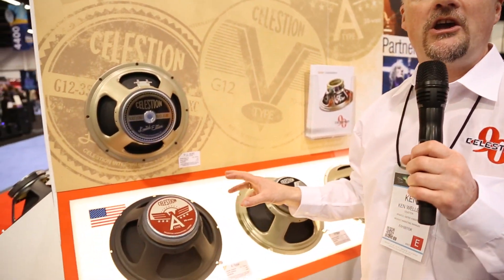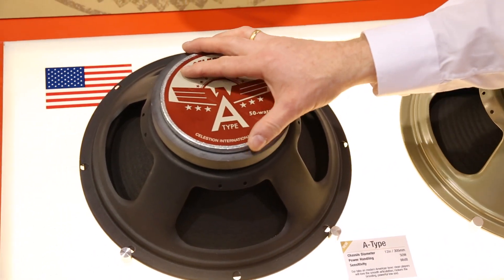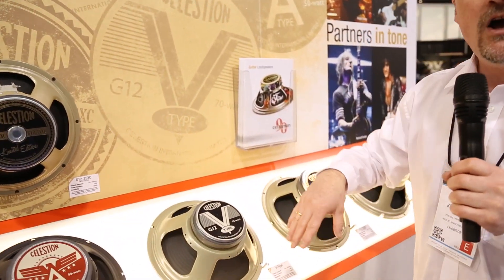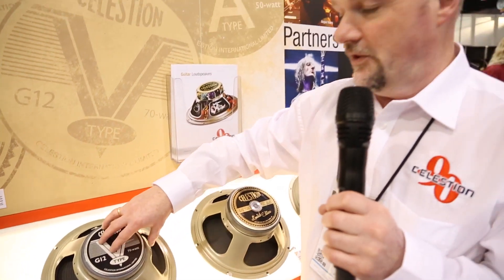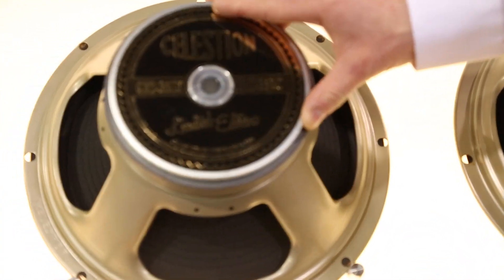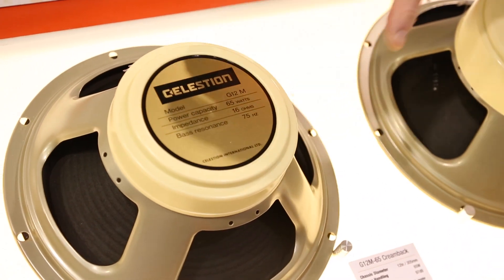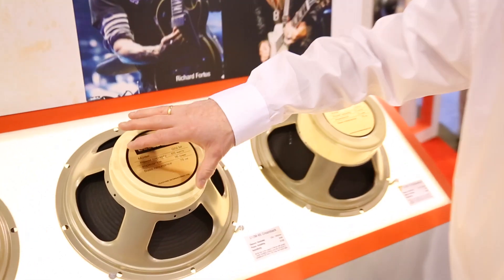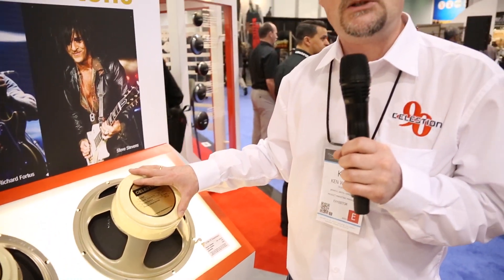NAMM 2014 New Celestion Speakers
Find great deals on Celestion Speakers on Reverb.com